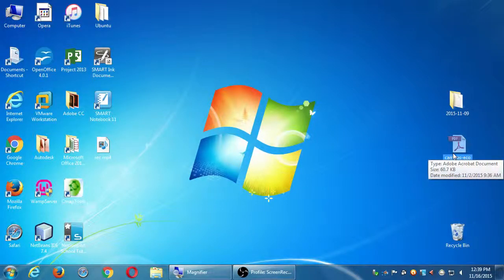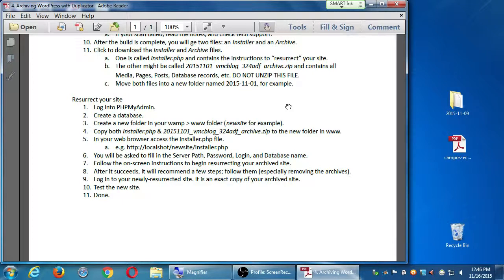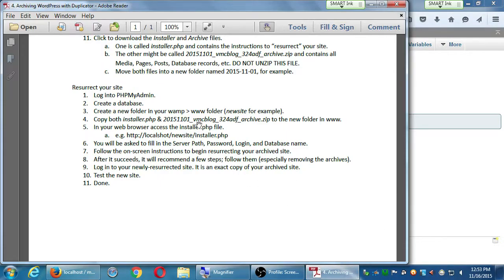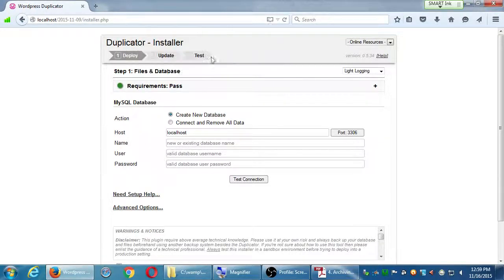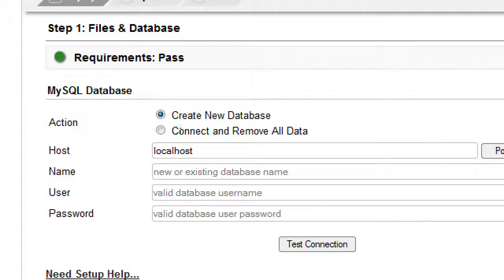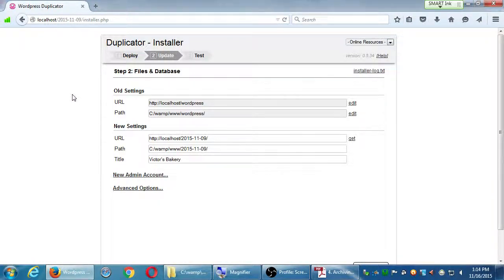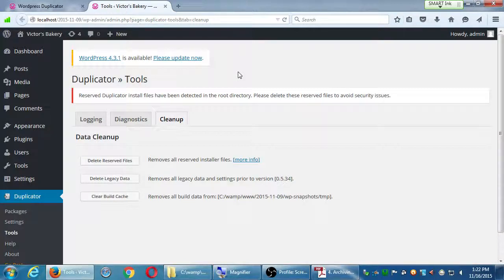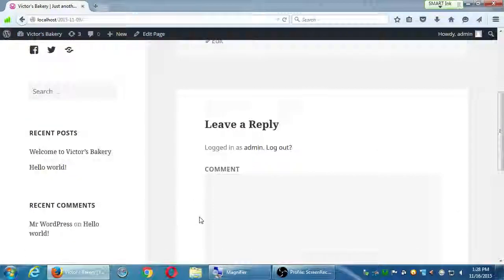SDCE WordPress I 2015 11 16 A